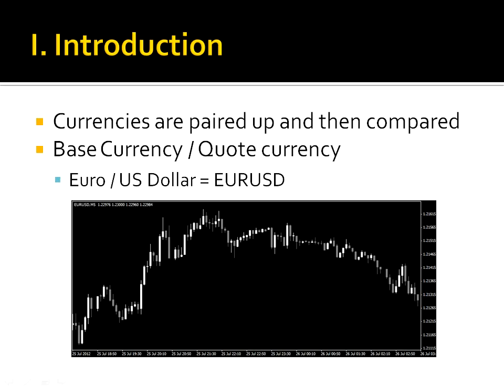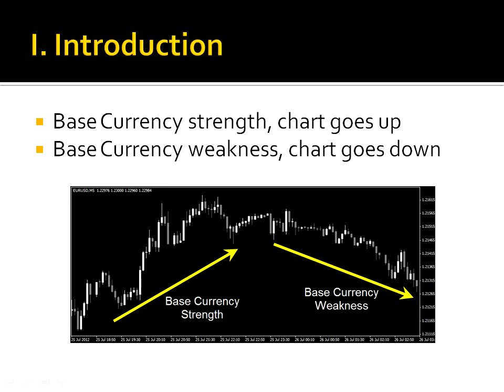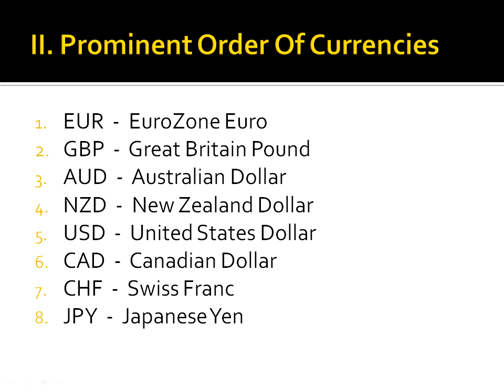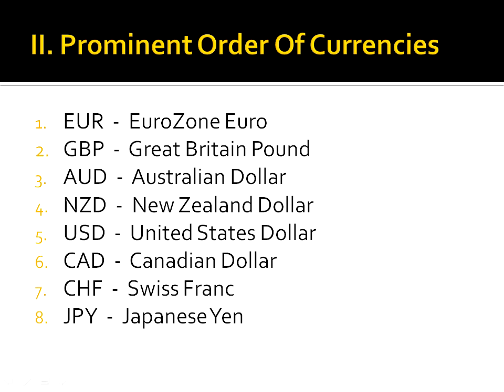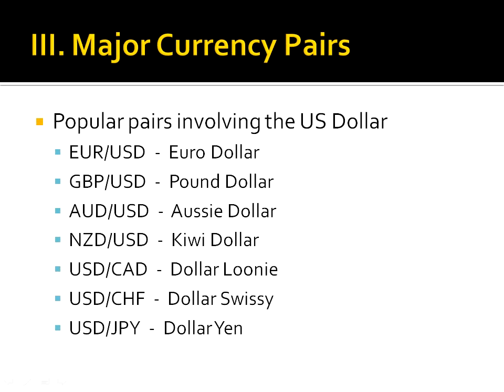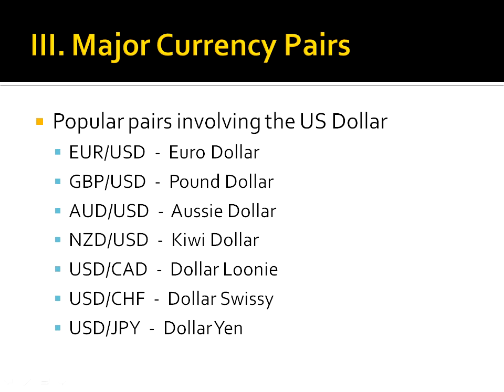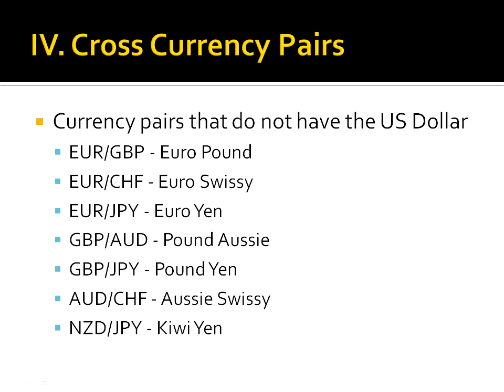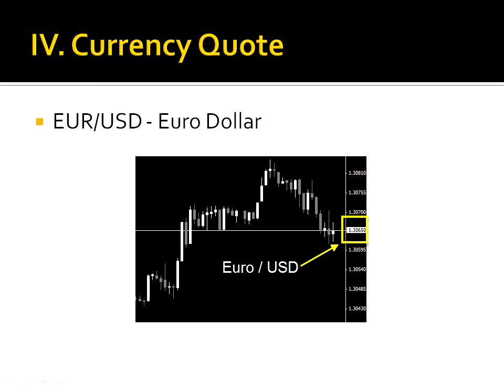2 Currency Pairs